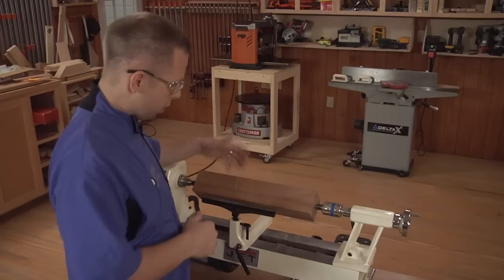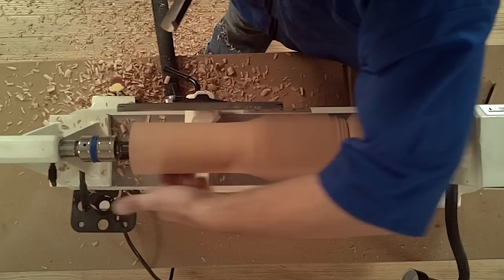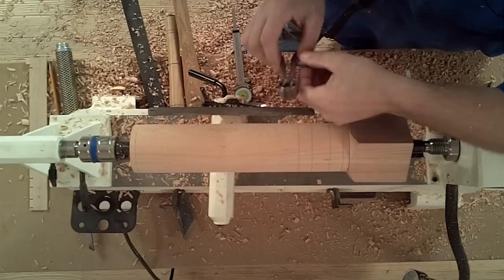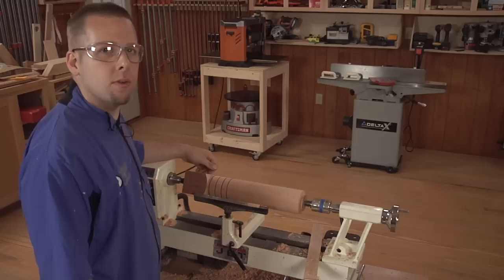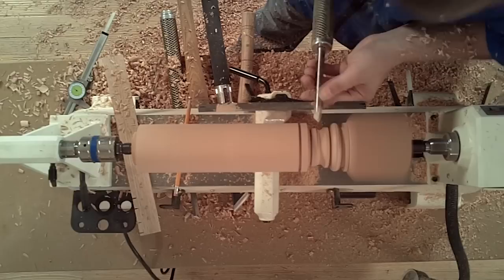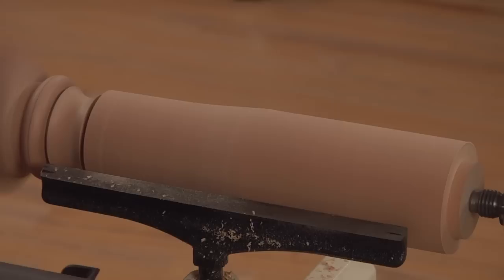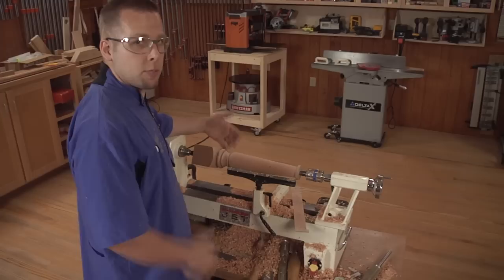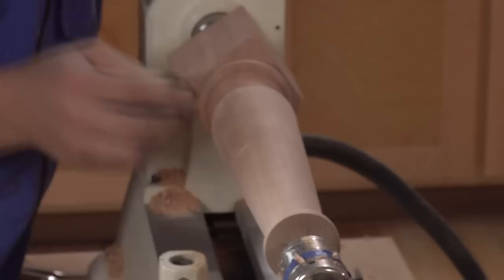How to Turn a Wood Spindle -- WOOD magazine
Turning wood spindles is a basic woodturning skill that you can use to add features to table legs or kitchen islands. In this video, you'll learn the basic tools and techniques used to turn a spindle on the lathe. WOOD magazine's Brian Simmons demonstrates how to create a pommel, cove, bead, V-groove, and taper.